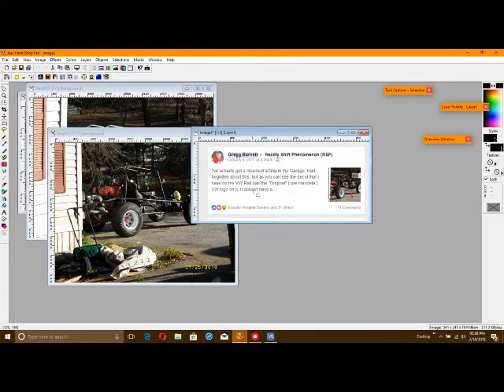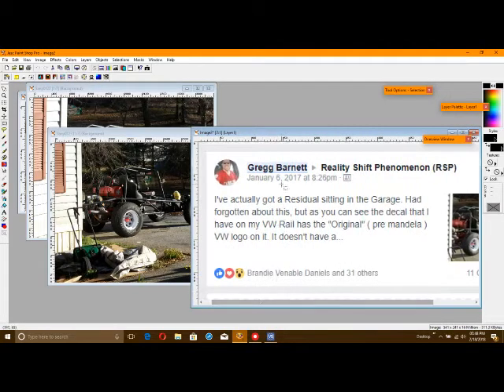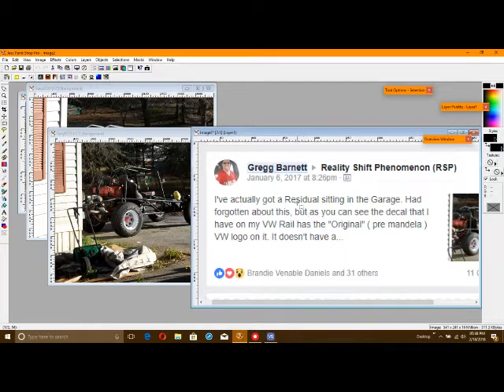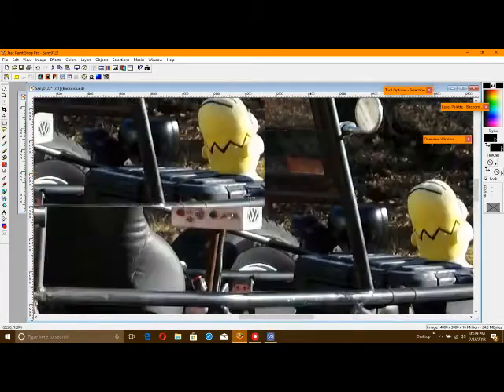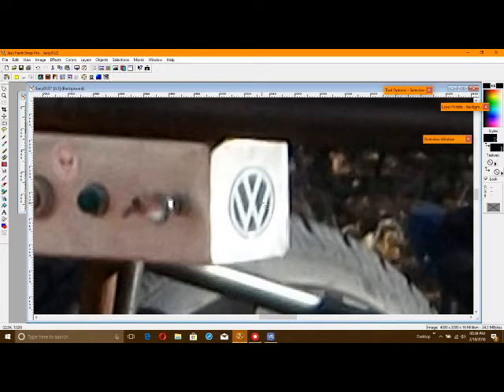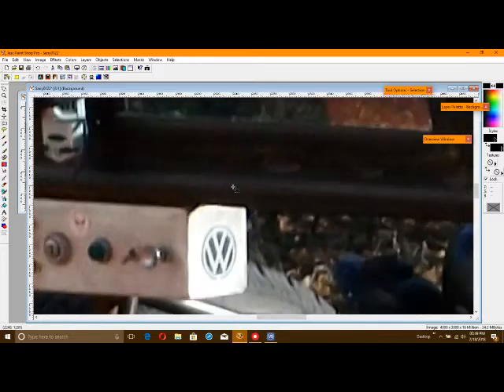Couple of my personal Mandela Effect stories.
Two very personal Mandela Effects that freaked me out .   Matt at Quantum of Conscience and I both have a theory wondering if the log and possibly the initial Wizard of Oz weren't changed because they were modified versions.  In other words, my Rail buggy, wasn't technically  recognized as a VW until I made reality aware of it by posting my residual  to the facebook group on Jan 6th 2017.  Possibly the same for the Wizard of Oz, Once I observed it, did that make it known to the system ?